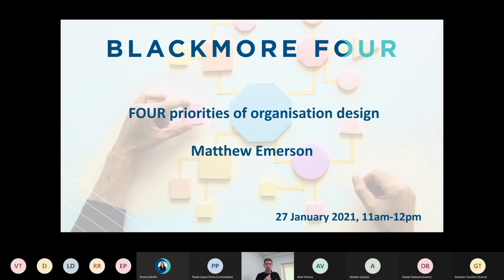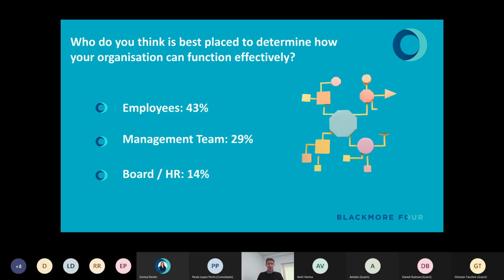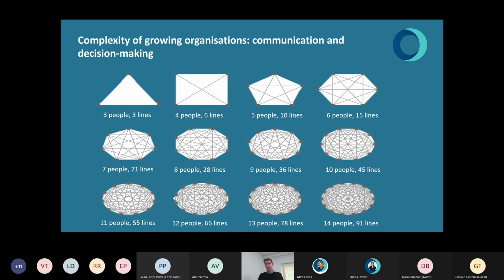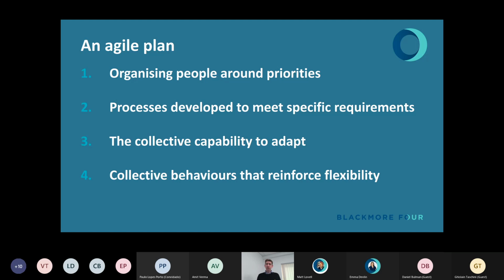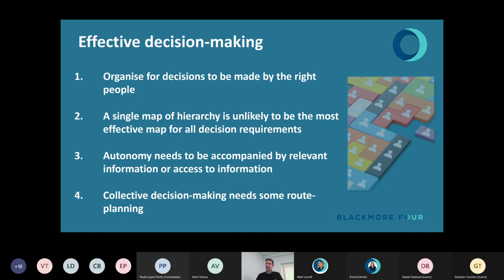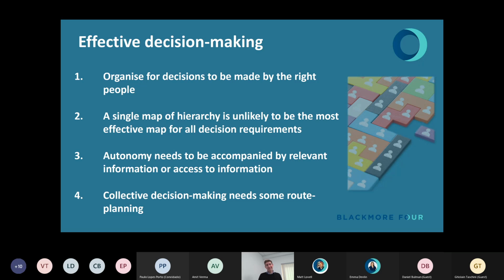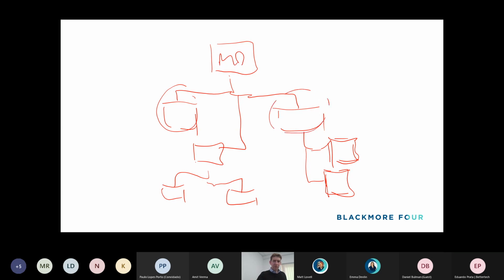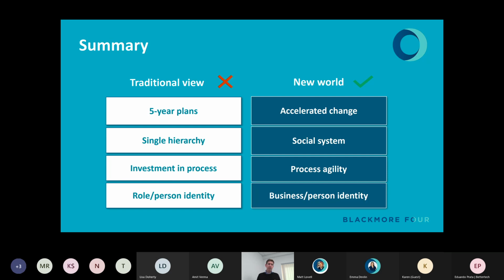The FOUR Priorities of Organisation Design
Understand key considerations when embarking on organisation design or redesign.  Whilst your approach and intended outcomes should be bespoke to your own business context, we have identified four clear priorities that have emerged that need to be tackled head on.